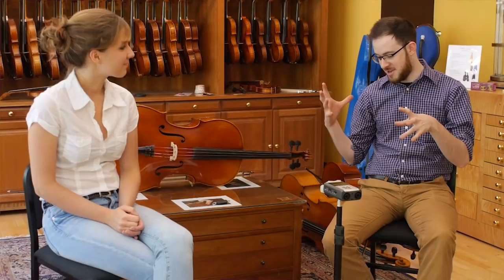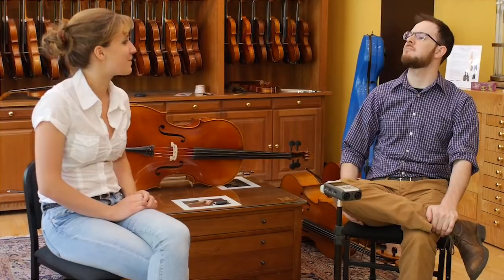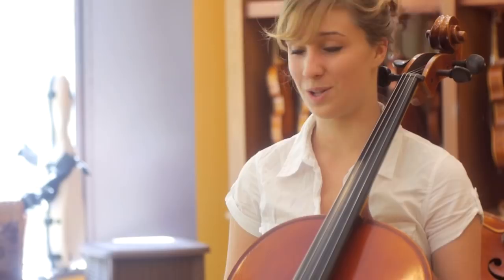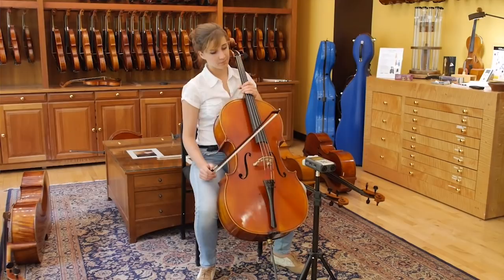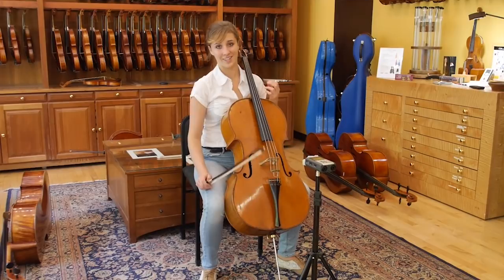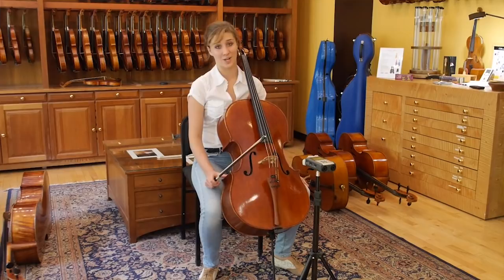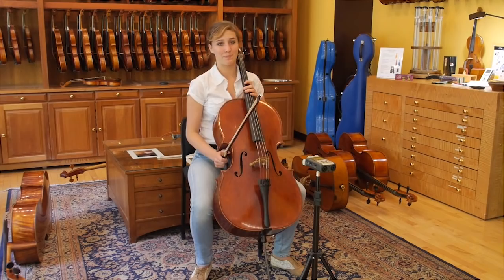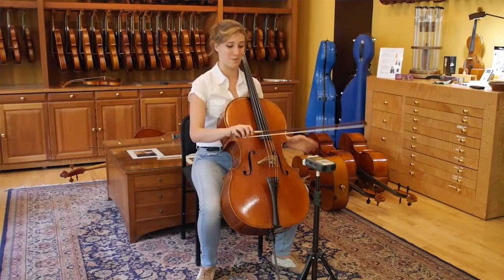A Cello Tasting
Put on your headphones and settle down to watch an interesting and beautiful exploration of the sound of cellos featuring rising cello player, Annie Jacobs-Perkins and cellos from Sullivan Violins.  This video is 30 minutes.   Don't have time?  You can also watch in segments by instrument on the Sullivan Violins You Tube channel.